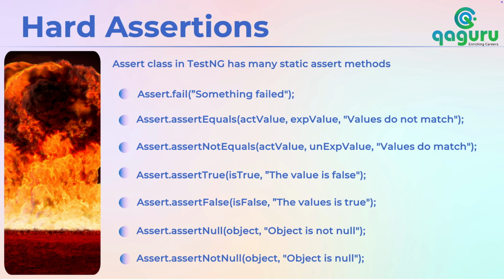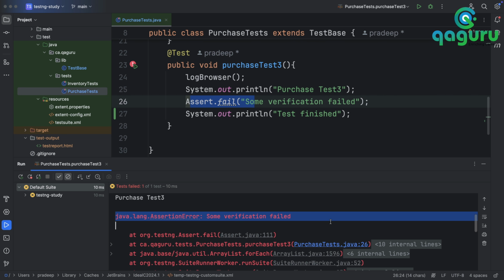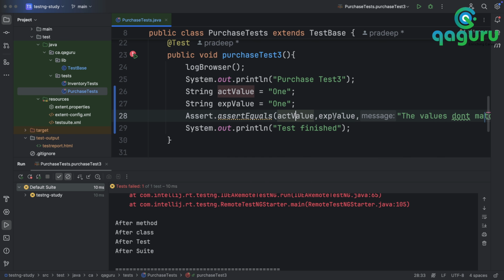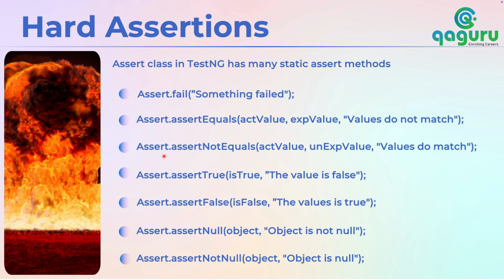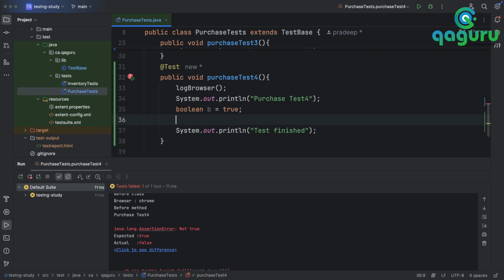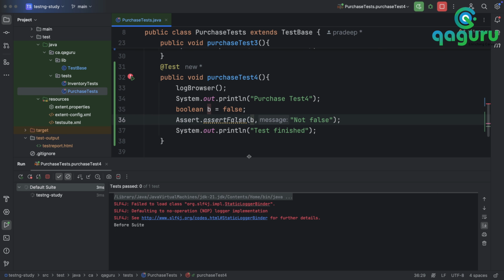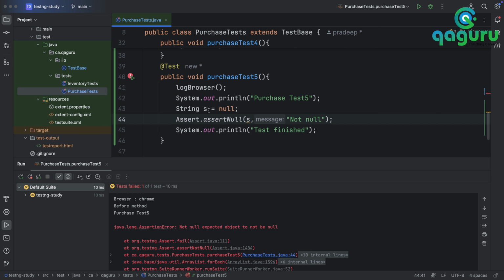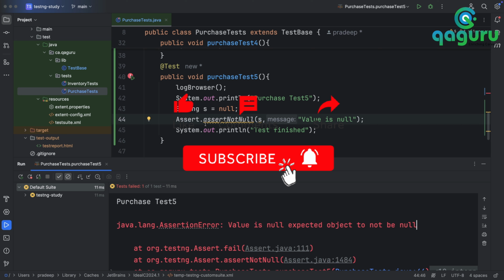11.TestNG-Hard Assertions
This video explains how to use hard assertions in TestNG.